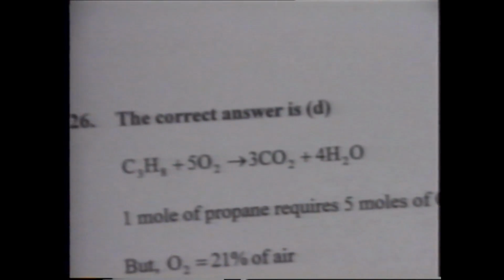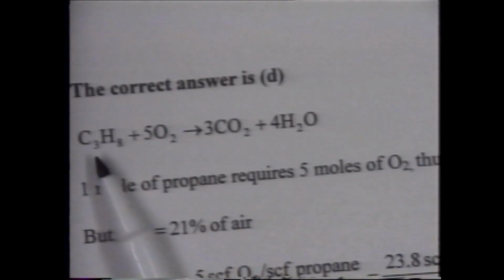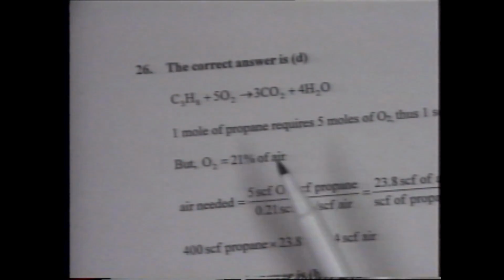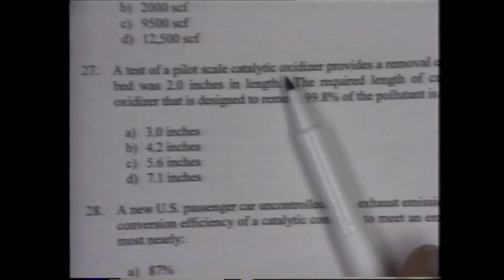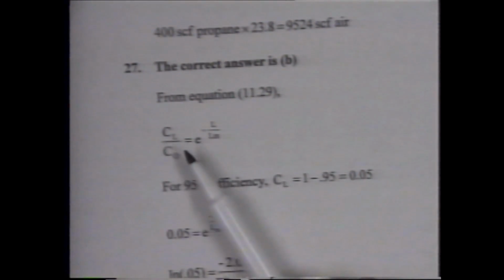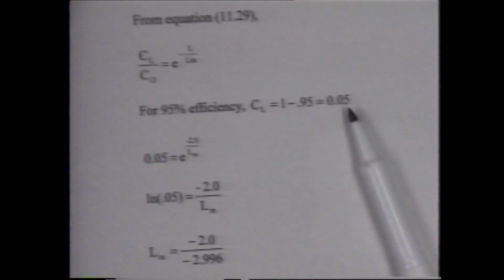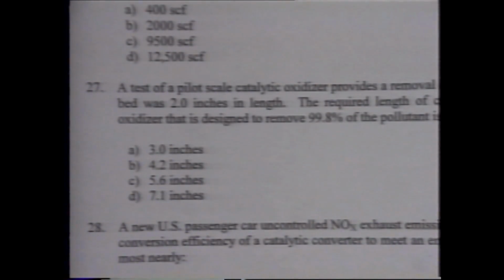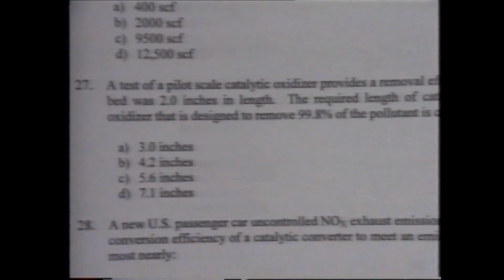Cooper Alley Book PE exam practice problem 25-27